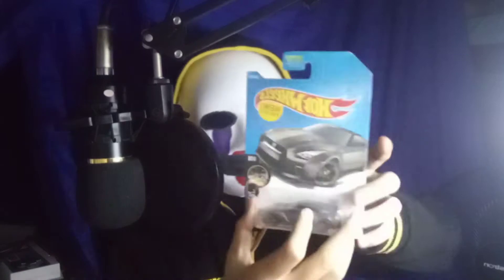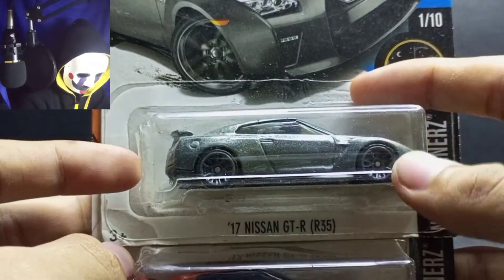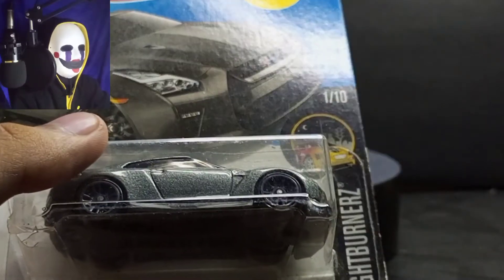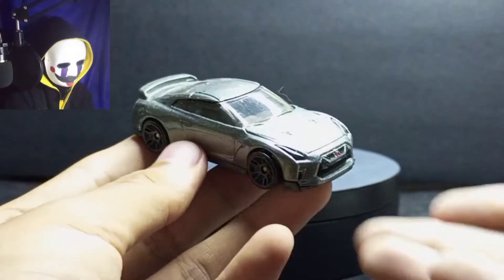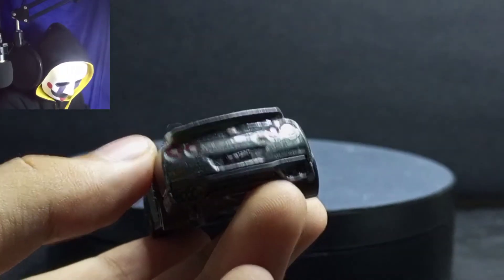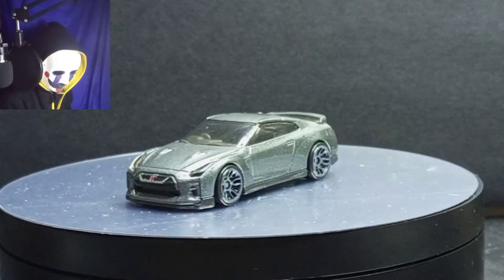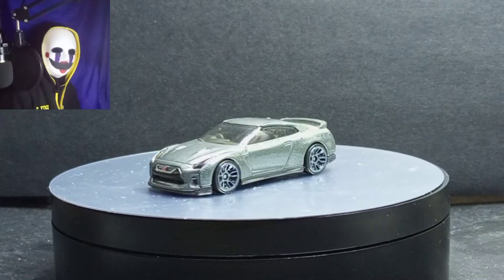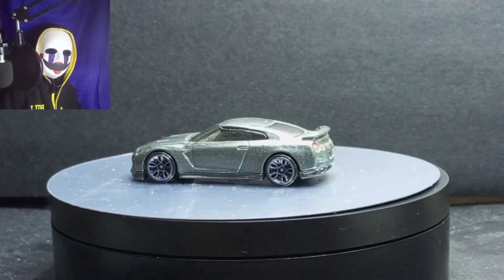Hot Wheels Grey Nissan GT-R R35 Review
Also Support Fanta (Artist)

diecast model car
hot wheels
hot wheel
Hot Wheels